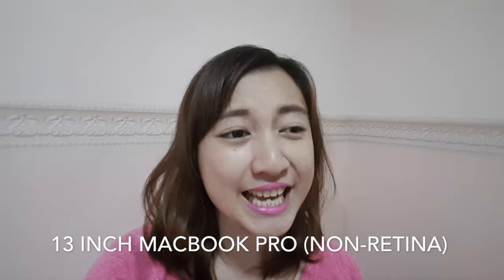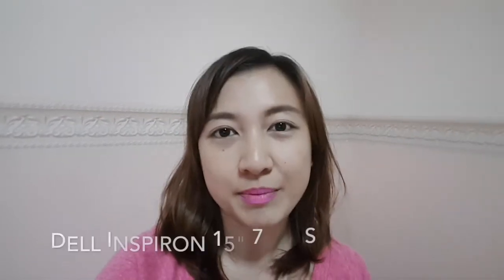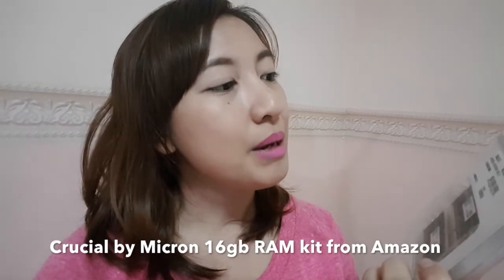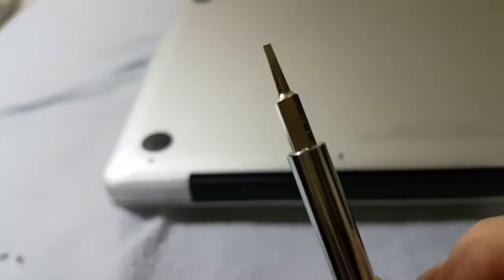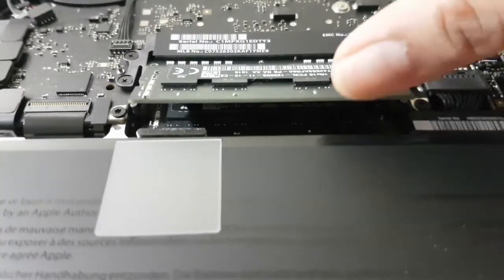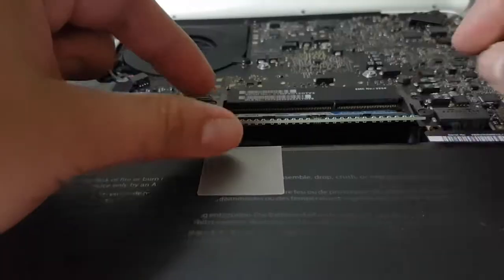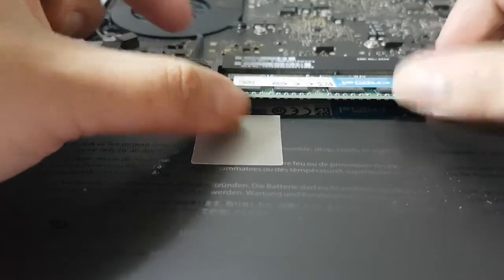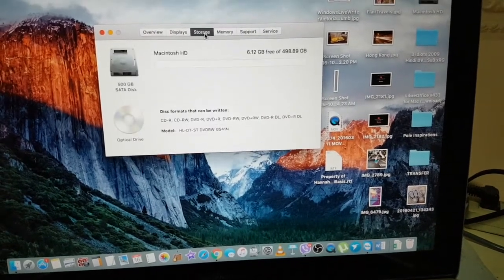MacBook Pro RAM upgrade Tutorial ✔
My 4gb RAM MacBook Pro just can't keep up anymore! So I bought a 16gb RAM kit and installed it myself.